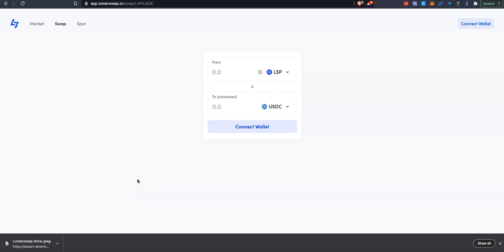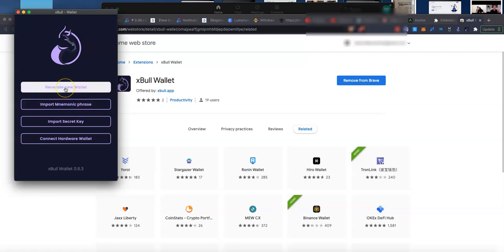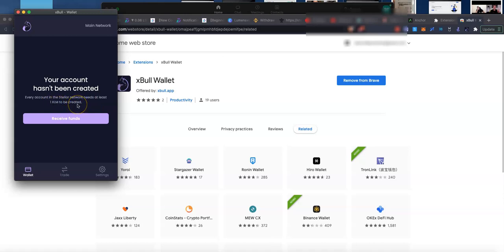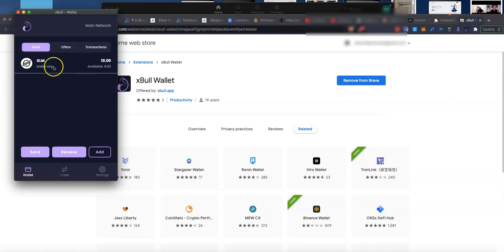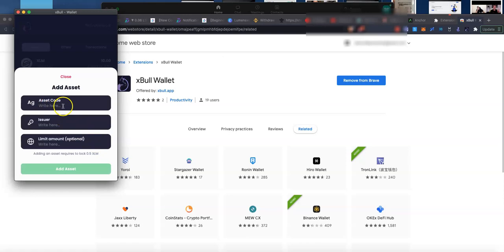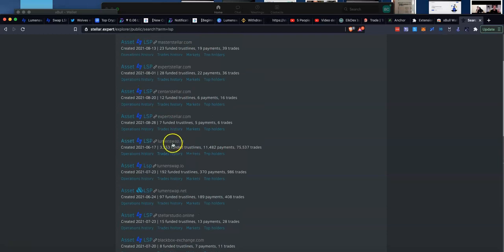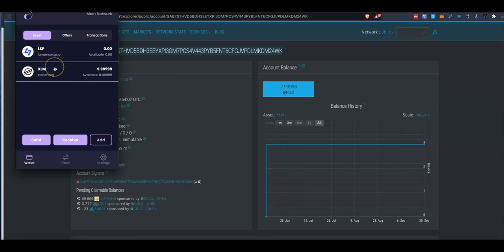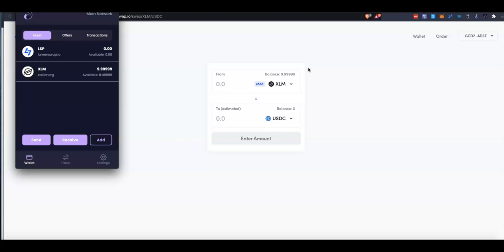Setting up xBull Extension Wallet and adding Custom Assets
A beginners guide to a new xBull extension wallet set up using a seed phrase. This video includes adding a custom asset ( $LSP ) and connecting to the Lumenswap interface.